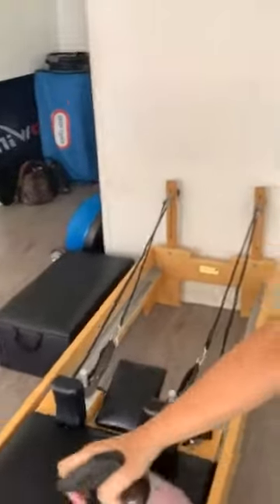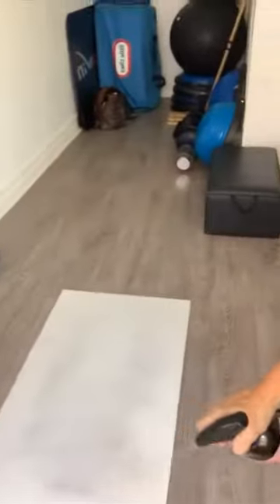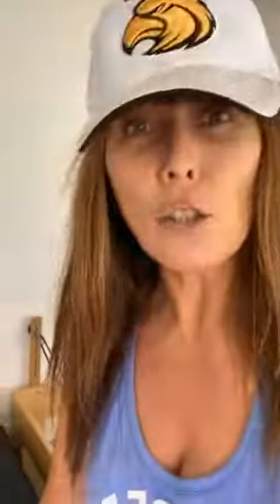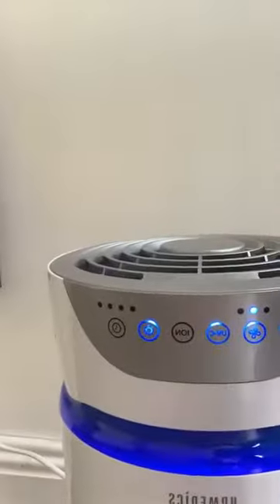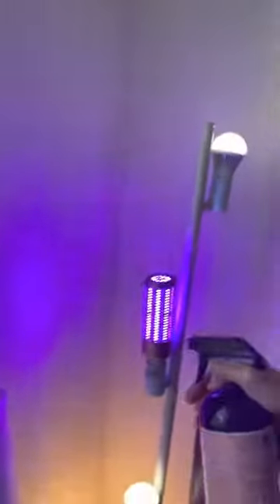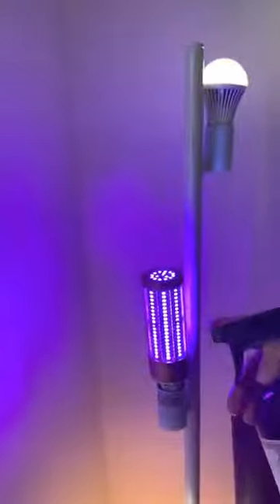Our Studio Sanitizing Routine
15 minutes between each session and class to give the UV- cleansing light bulbs time to disinfect the studio and it’s equipment.
The two very large windows are left open throughout the day to completely ensure constant fresh Galway  air in the studio.
Everything is sprayed with our Milton bleach and alcohol mix disinfectant after each person leaves the room.
Masks and hand sanitizers from when you enter the building.
2m physical distancing at all times